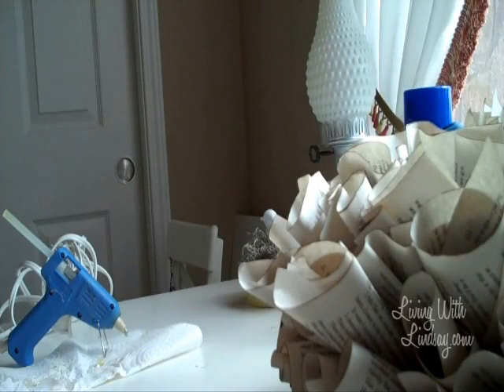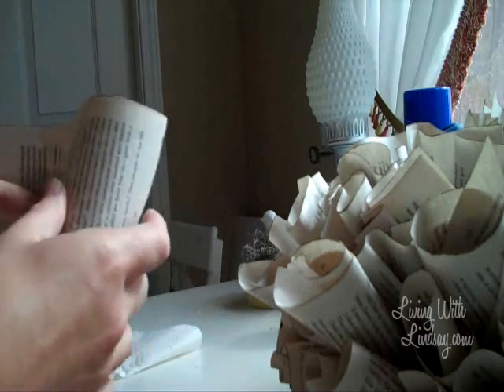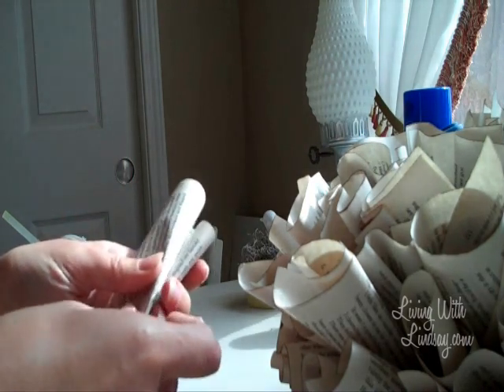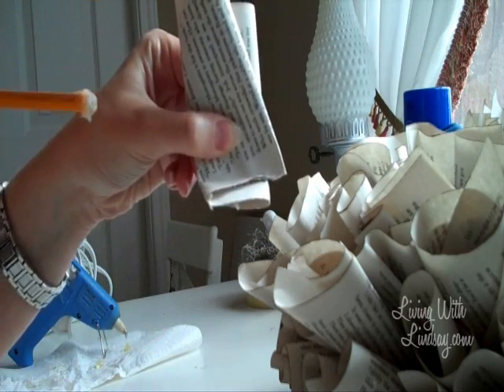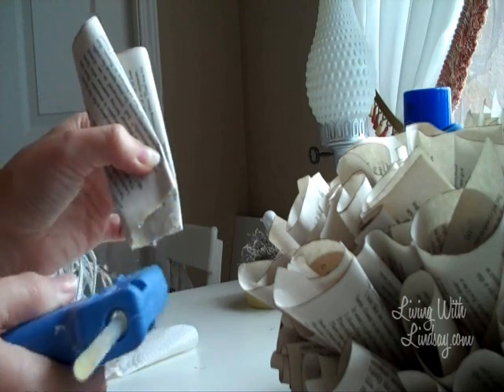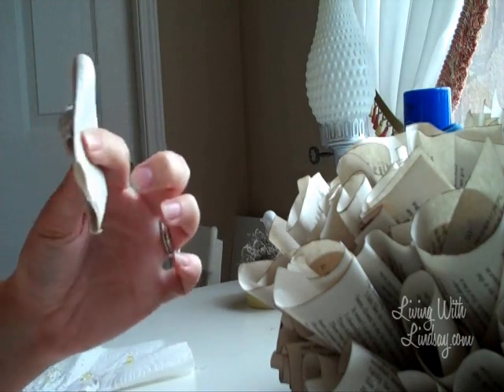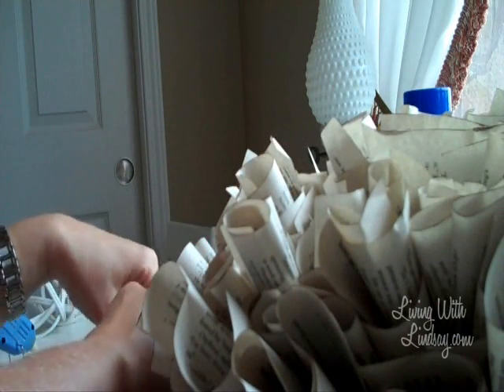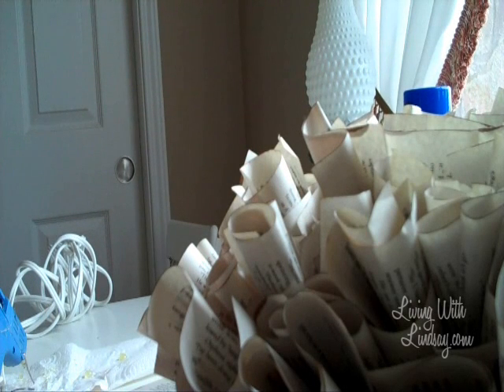Book Wreath Tutorial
Video instructions for rolling pages for book wreath.